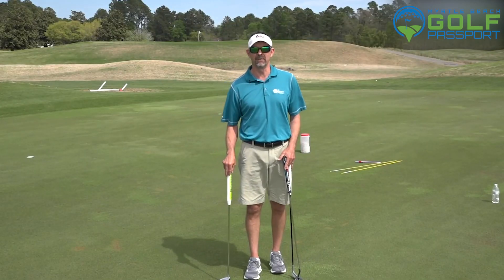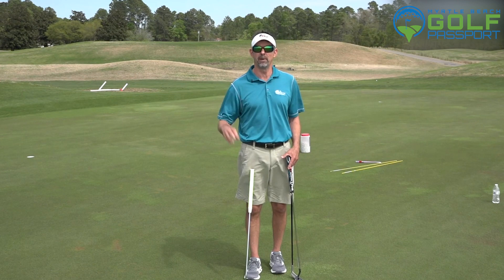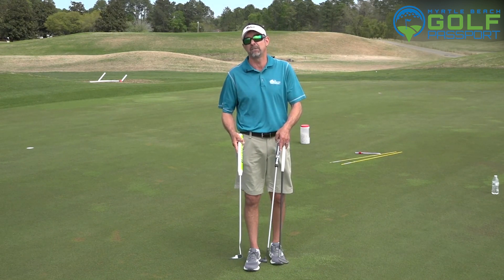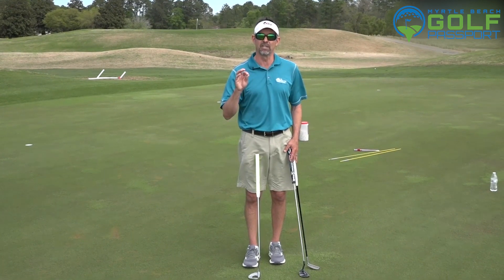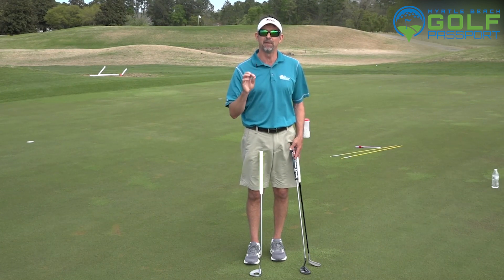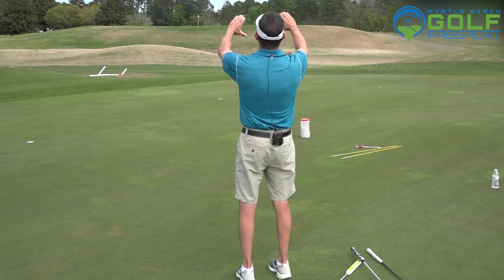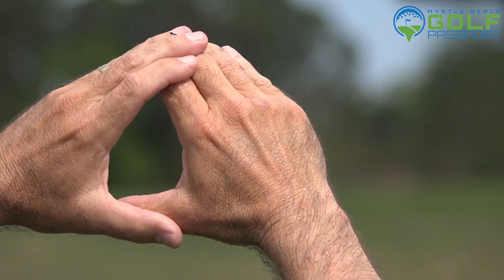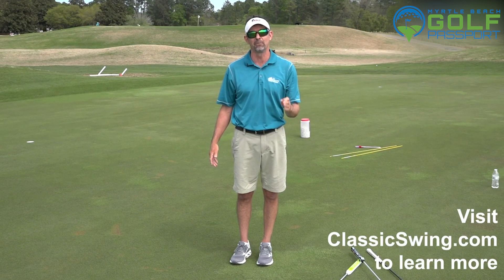Myrtle Beach Golf Passport | Discover Your Dominant Eye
Do you know which eye is your dominant eye? Ted Frick of the Classic Swing Golf School at Legends Resort in Myrtle Beach, S.C. is here to show you and easy way to find out – and tell you why it’s so important to your putting game.